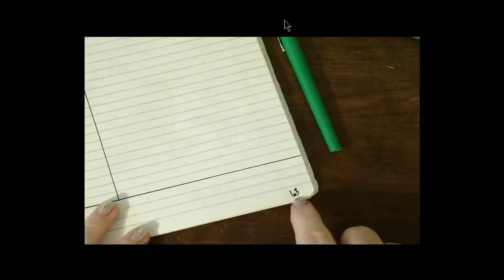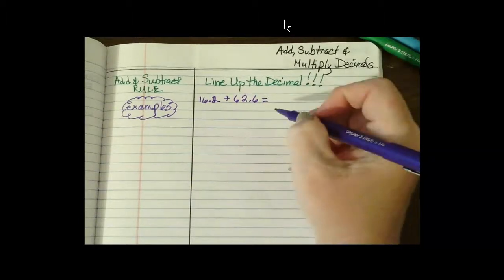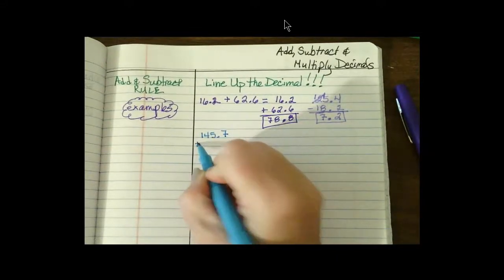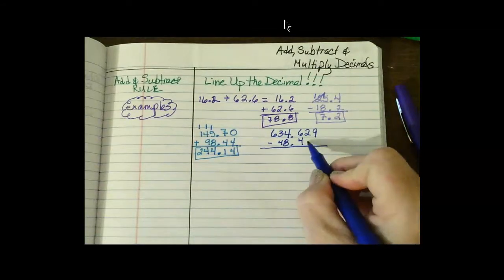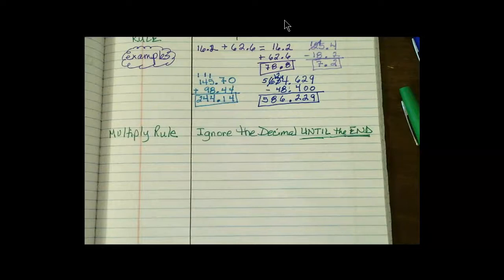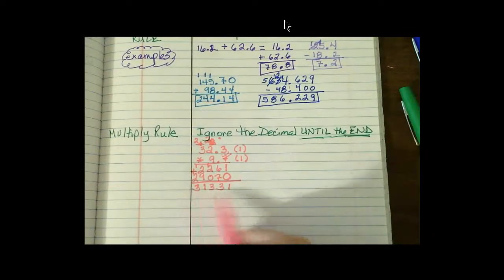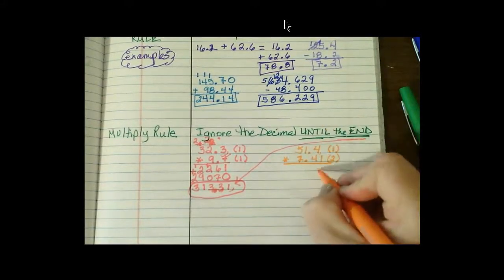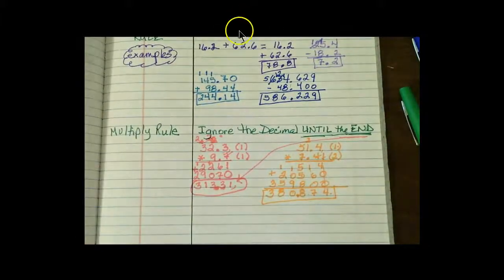05-Add Subtract Multiply Decimals